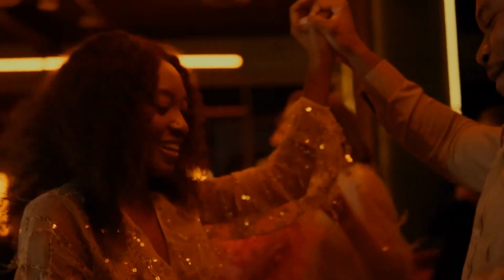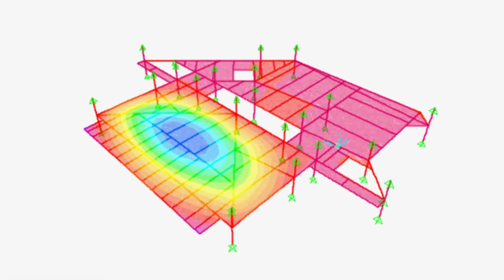How Floor Damping Systems Impact Occupant Comfort in Buildings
Damping Explained is a video series that breaks down the ins and outs of structural motion control systems in the built environment. When a structure is subjected to external forces — wind, pedestrian movement or seismic activity, for example — it vibrates or sways. In tall buildings and on large bridges, such movement can make people uncomfortable. In other structures, it can accelerate material fatigue or other failures. Damping is one way to reduce this motion.

Surprisingly, even floors within a building can be affected by motion and vibration from external forces. In this video, Julia Graham, an engineer at Motioneering, explains how floors vibrate and move and why that can cause occupant discomfort. A floor damping system can increase occupant comfort and overall building performance by counteracting the motion from external forces via a damping system.

As world leaders in motion control solutions, Motioneering’s damping technologies enable buildings and structures to be higher and more ambitious than ever before. From landmark skyscrapers to long-span bridges, our field-leading wind engineers and motion-control specialists design and deliver performance-based damping® solutions necessary to achieve outstanding technical performance and business success.

to learn more.